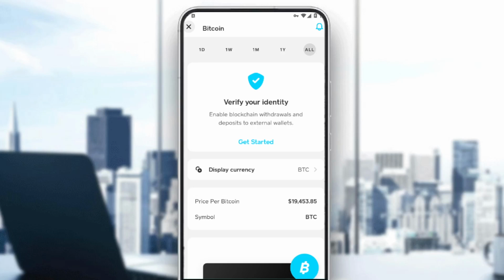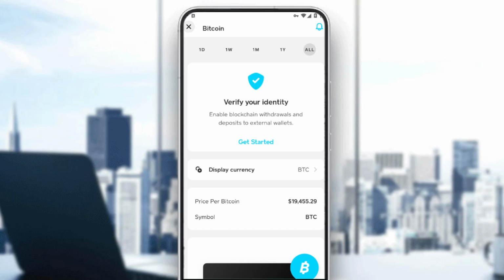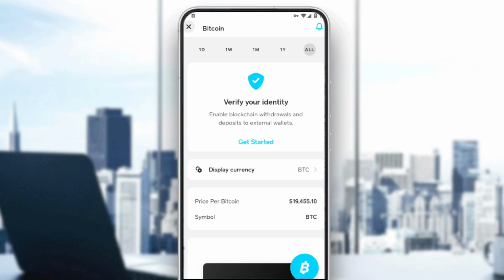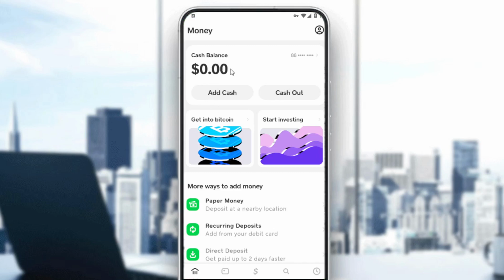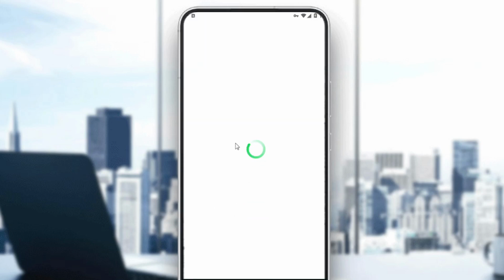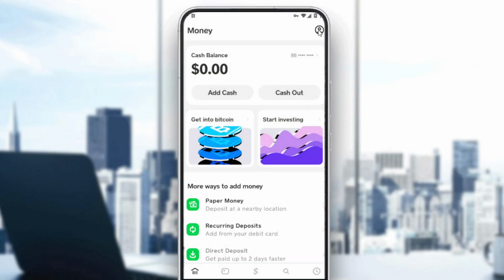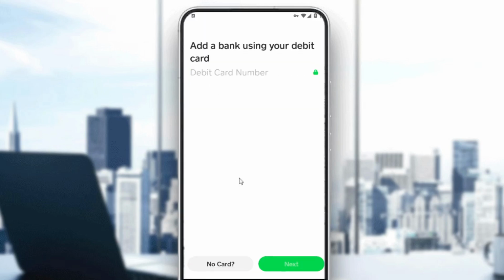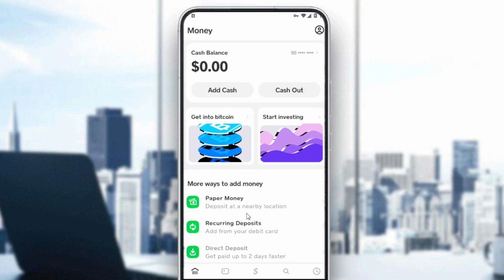How To Transfer Money To Bank On Cash App Tutorial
Today I show how to transfer money to bank on cash app tutorial,cash app tutorial,withdrawal cash app bank,cash app to bank account